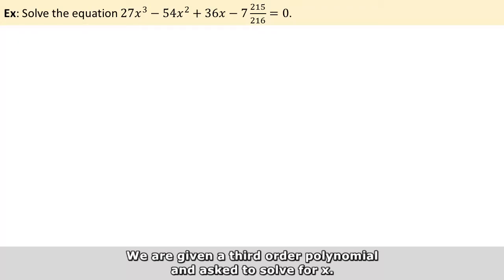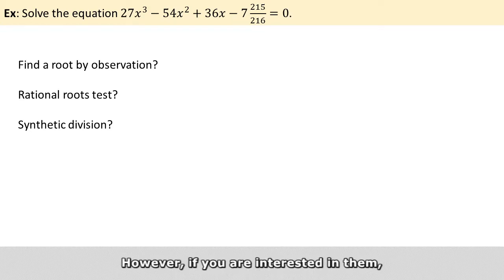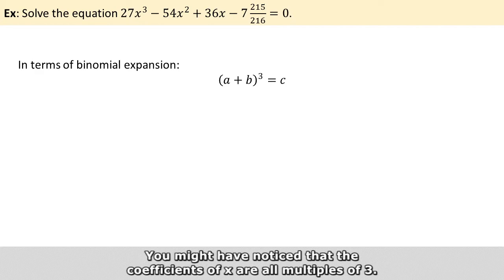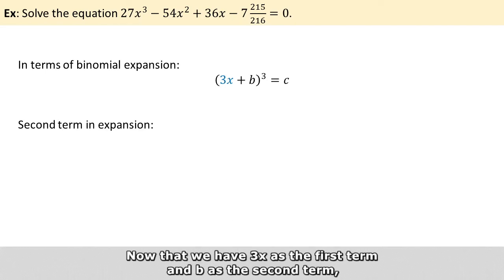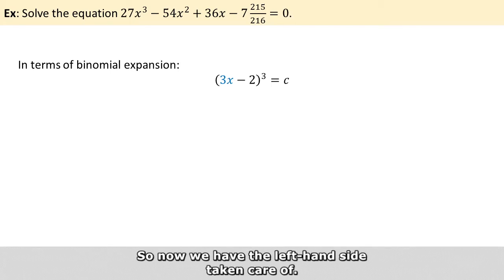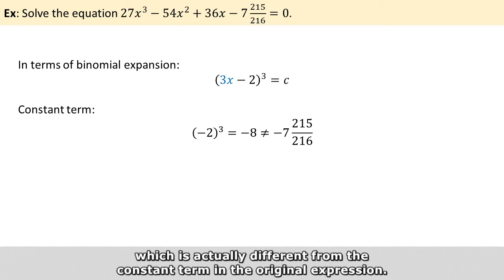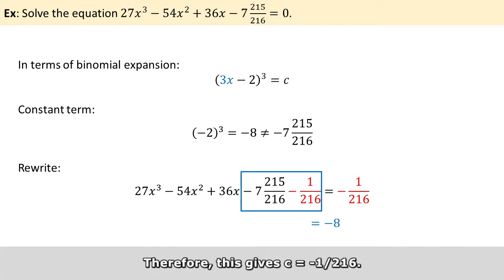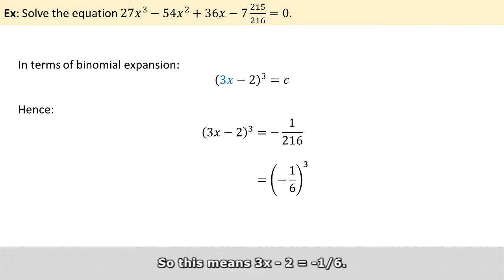A-Math: Solve a polynomial using binomial expansion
This question is from 'Additional Maths Gym' (Sec3/4).
For methods of Rational Roots Test and Synthetic Division mentioned early in this video, you can refer to: